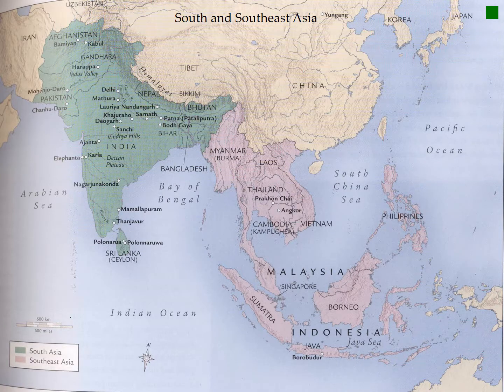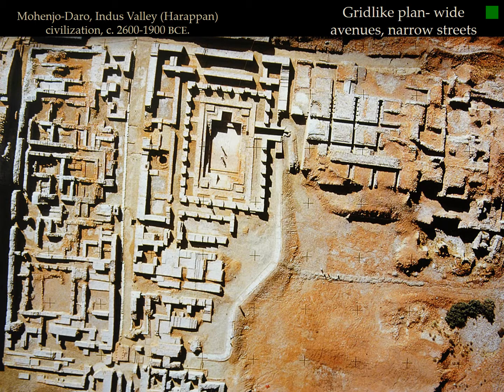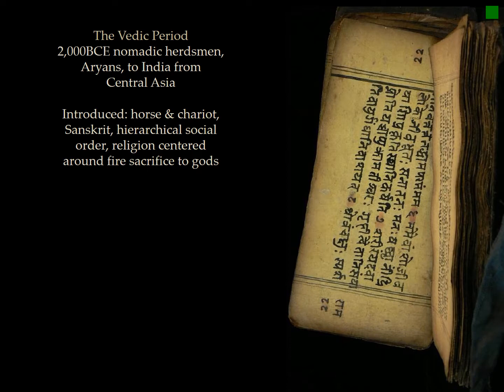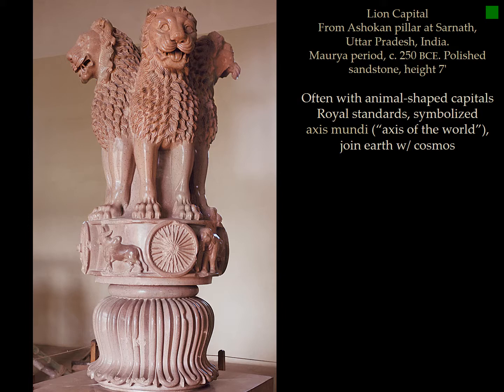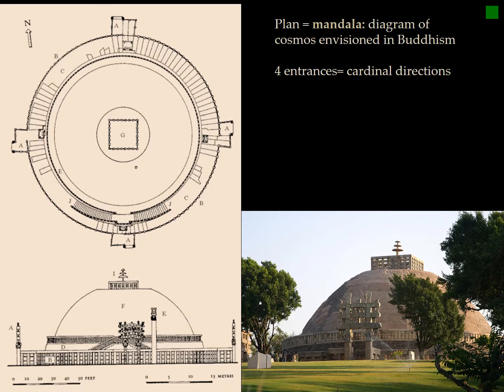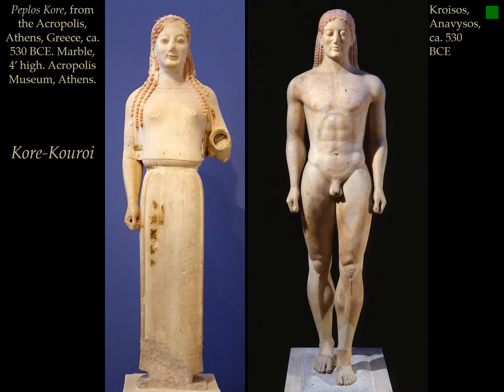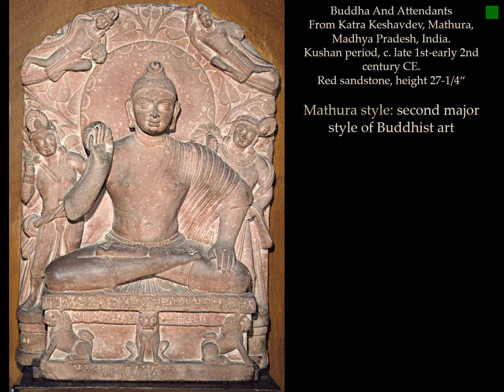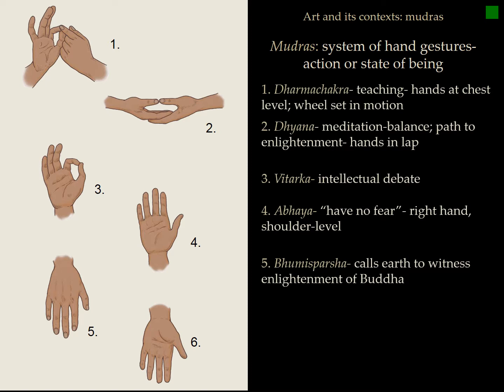13 S Asia before 1200 I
This lecture turns to the first civilization in the east in the Indus Valley and the Harappa culture that would provide the religious and visual tradition for Brahmanism in the Vedic Period. The Indo-European/Ayran culture would establish the trifunctional hypothesis where a three caste system would be implemented still seen in India today. This religion that would become Hinduism believed in samsara, or that existence is cyclical, which would be adopted by Jainism and Buddhism. Buddhism would spread across India with the Mayura and Kushan Periods with stupas, pillars, and other Buddhist monuments built across India. Buddha himself would not be seen until after the first century BCE, thereafter codified with his monk's robe, topknot, and gestures.